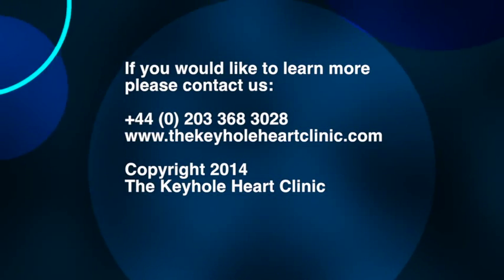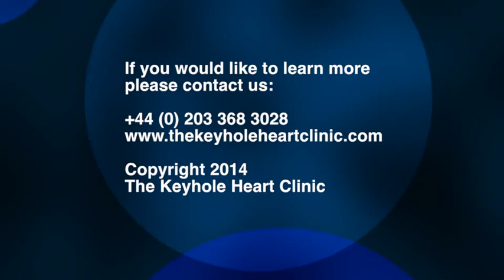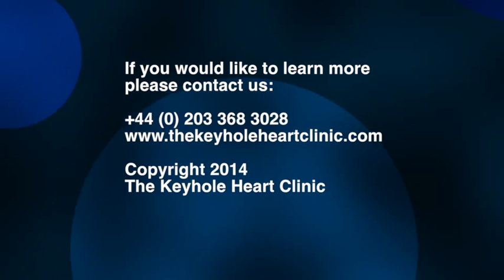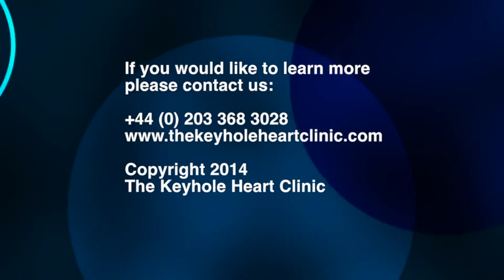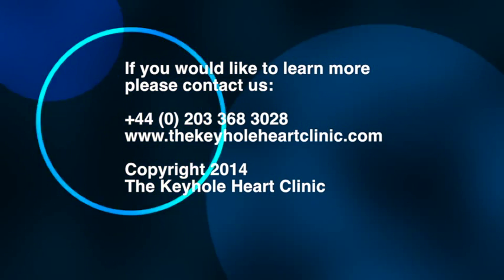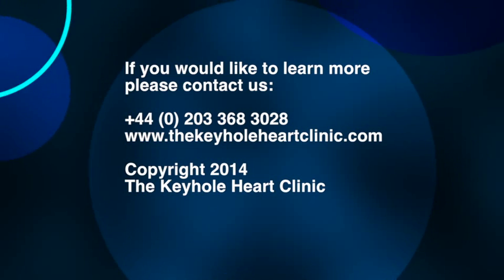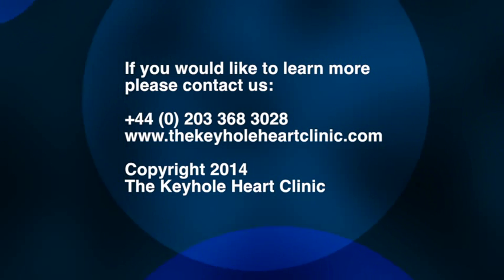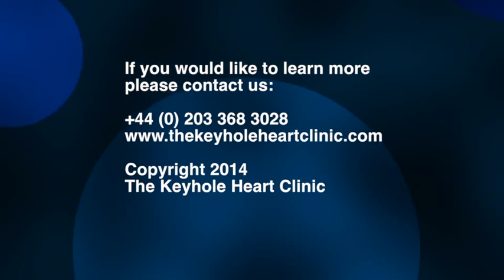Aortic Stenosis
Mr Inder Birdi, Consultant Cardiac Surgeon, explains aortic stenosis, its treatment, and the value of keyhole heart surgery for The Keyhole Heart Clinic